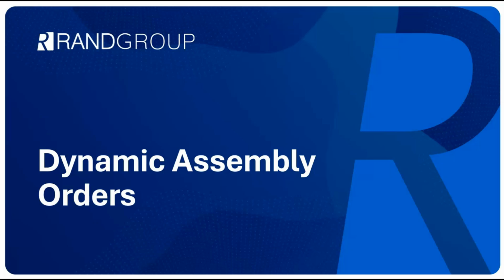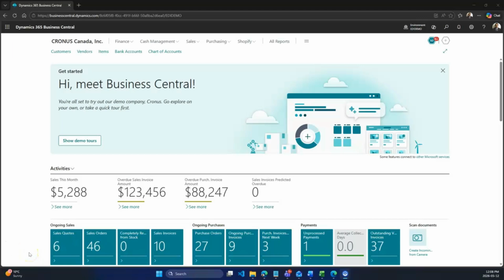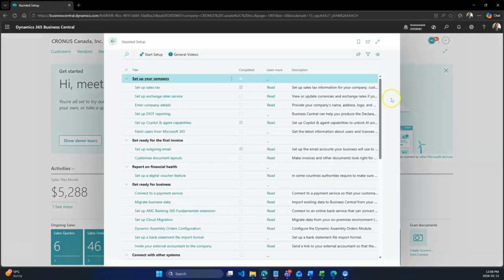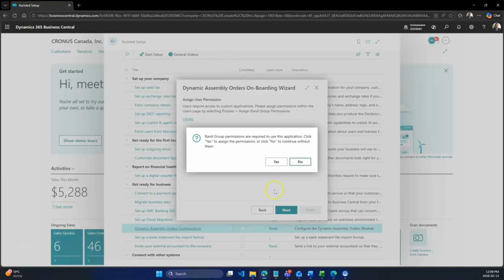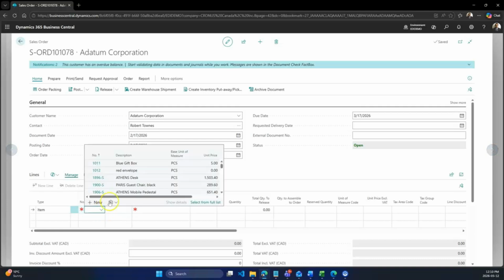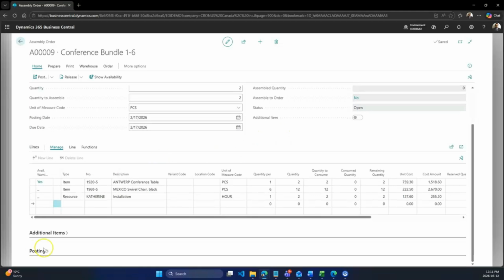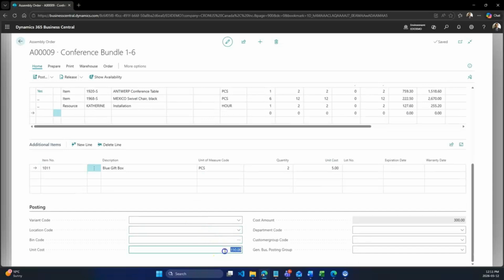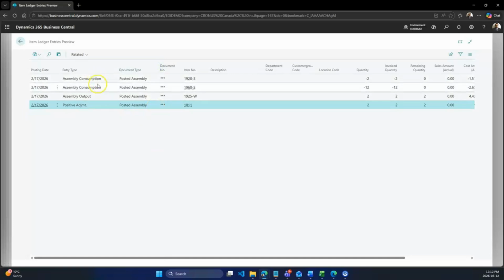Dynamics Assembly Orders App for Dynamics 365 Business Central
Enhance production and inventory processes with the Dynamic Assembly Orders App for Dynamics 365 Business Central. This app helps organizations improve assembly order management with greater flexibility, streamlined workflows, and improved operational visibility.